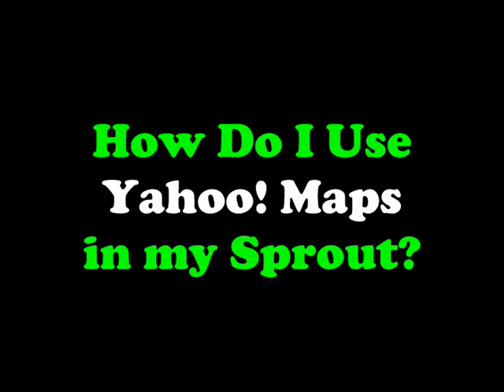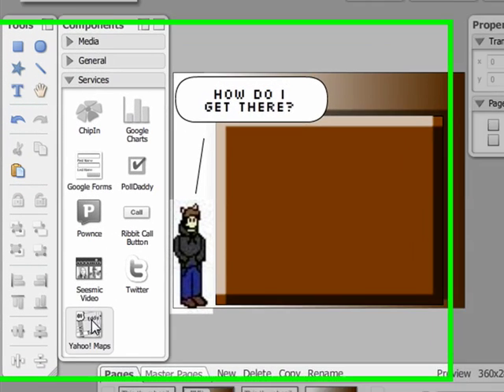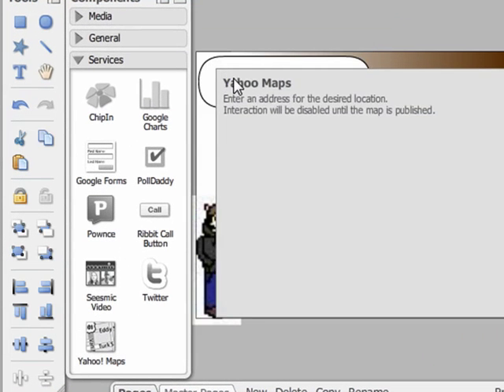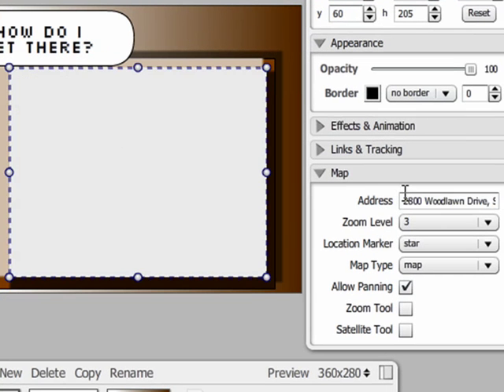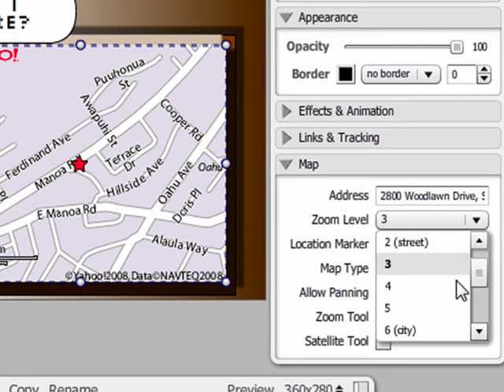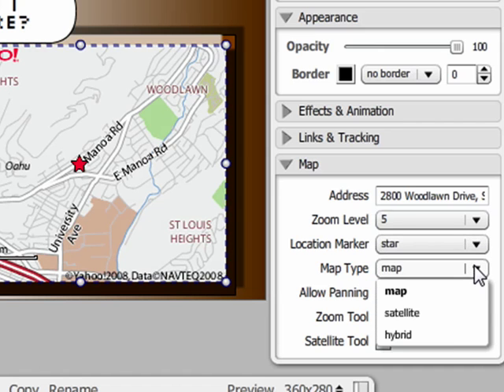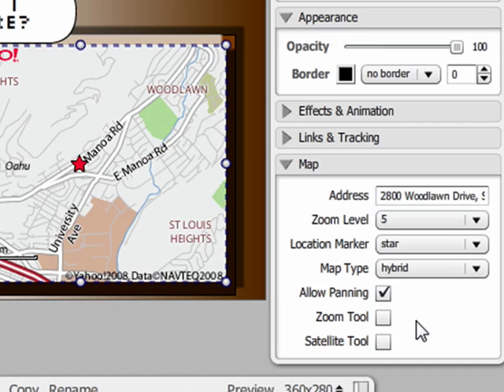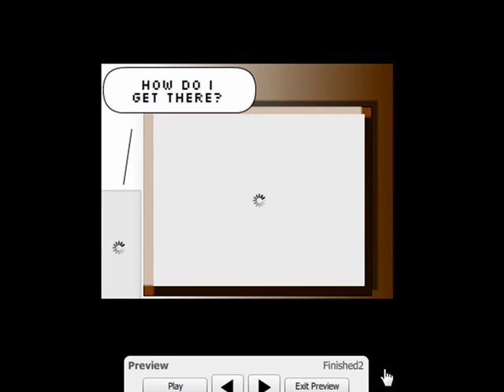Sprout Builder - Yahoo! Maps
How do I add Yahoo Maps to my Sprout?

Sprout Builder is the Quick and Easy way to create sophisticated multimedia content. Our builder requires no flash programming skills. for more information.